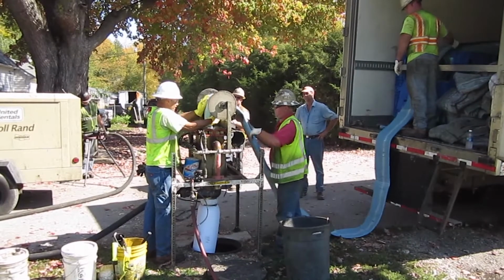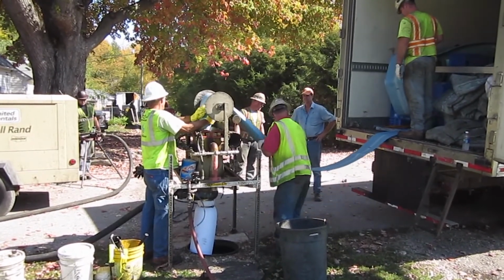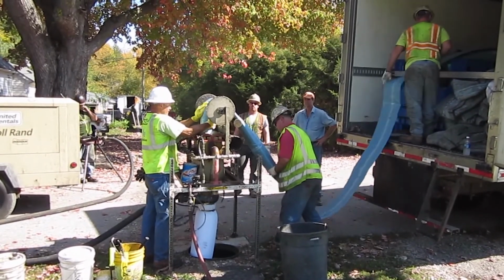Waynetown Collection System Improvements by Commonwealth Engineers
Learn how Commonwealth Engineers creatively solved a problem with the wastewater treatment collection system in Waynetown Indiana. The solution was not only successful, but saved the town enough money to expand the scope of the project to cover areas they thought would not be possible.